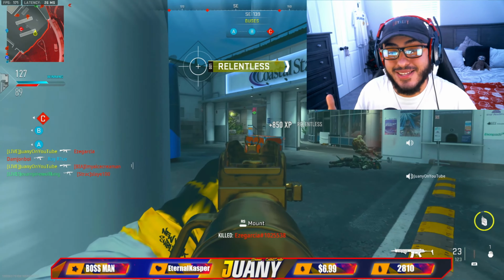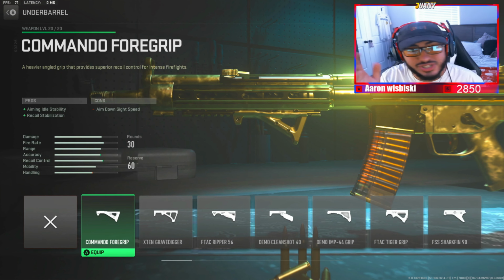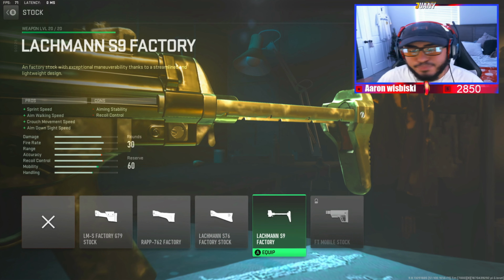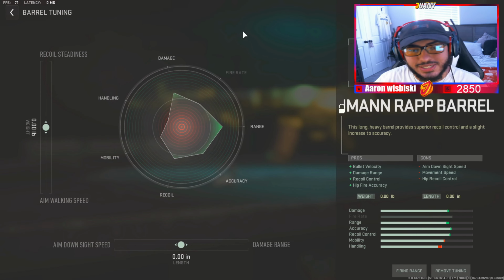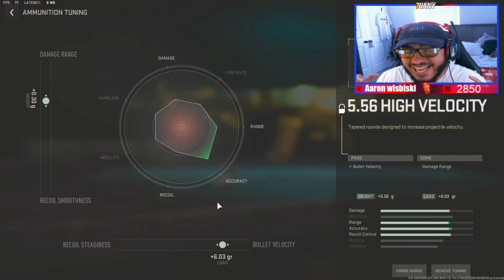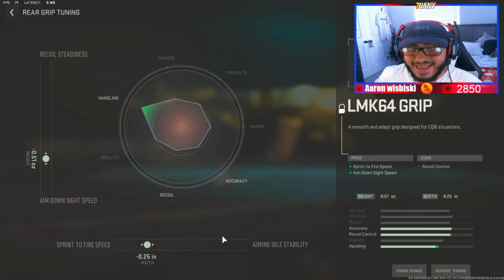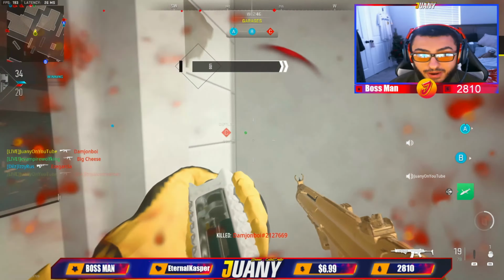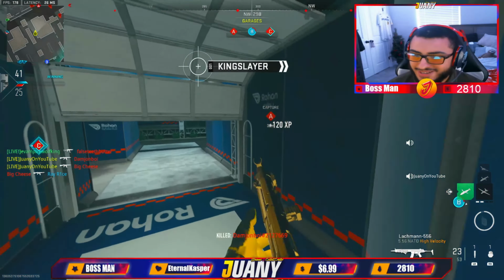*ULTIMATE* 2 SHOT LACHMANN 556 BUILD is META 😍 In Modern Warfare 2! (BEST LACHMANN 556 CLASS MW2)